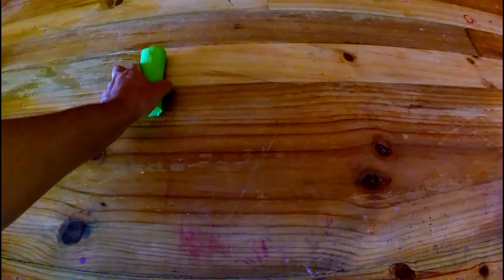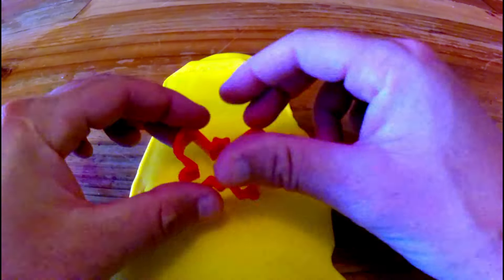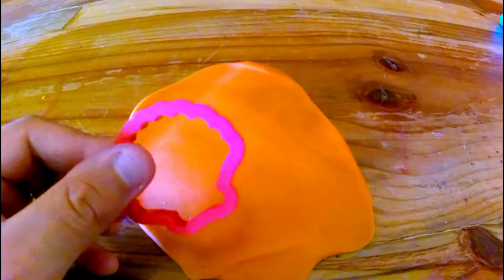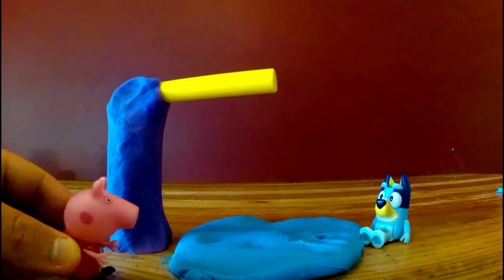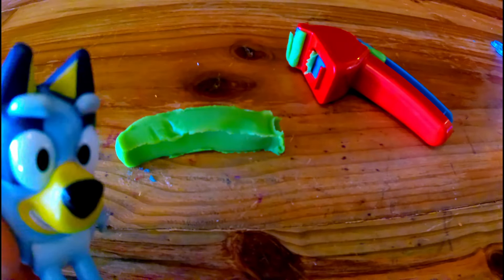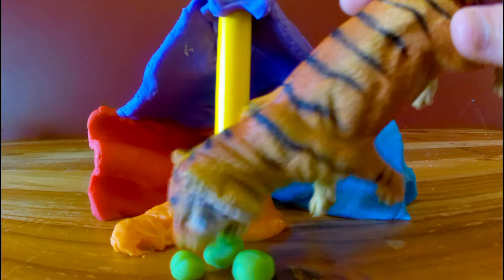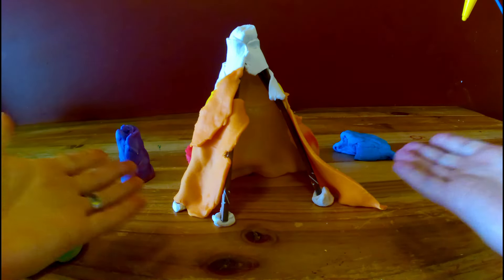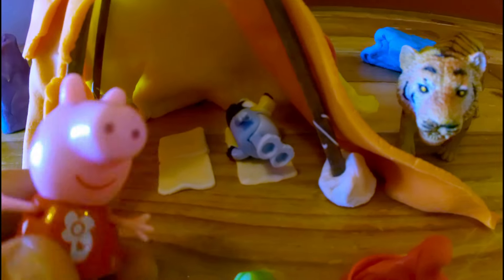Bluey & Peppa Pig Play Doh! 👑(Dads messy playdoh tent)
Toddler Video. Bluey and Peppa are playing with play doh, making lots of different shapes. Then Tiger comes to knock down their play doh tent!